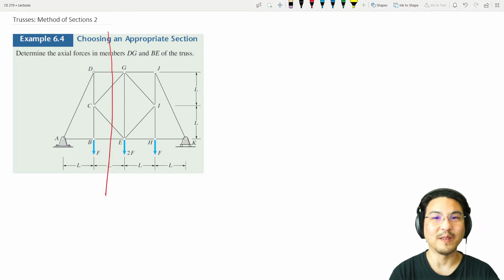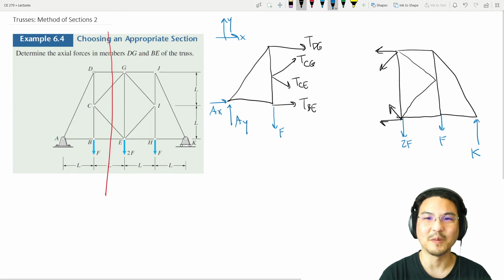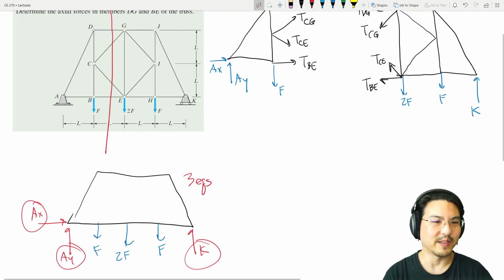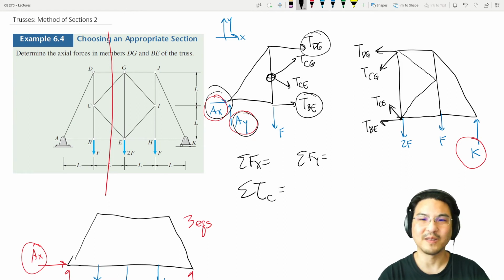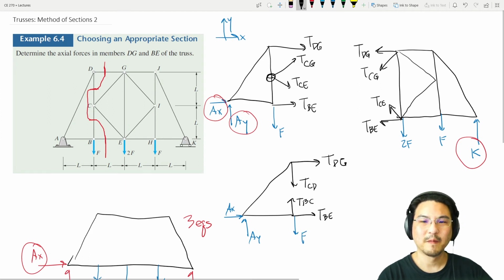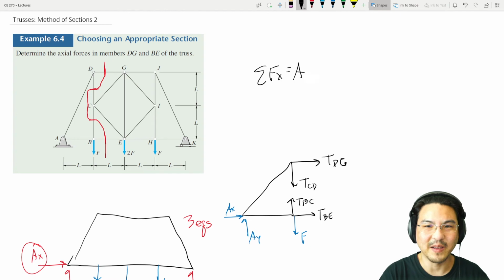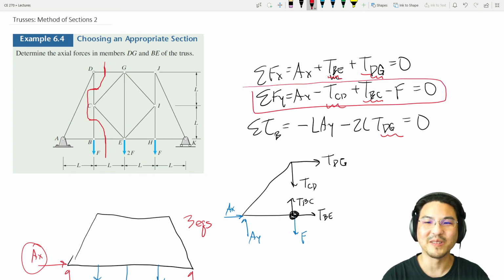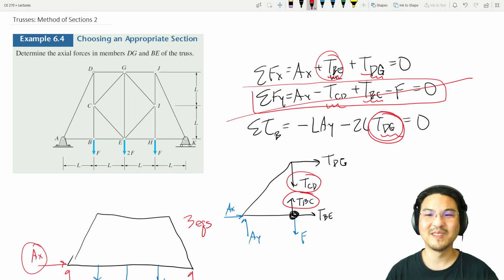CE 270 6.3 Method of Sections 2